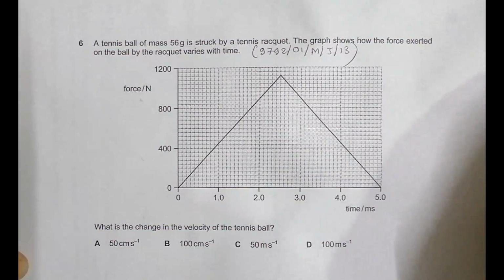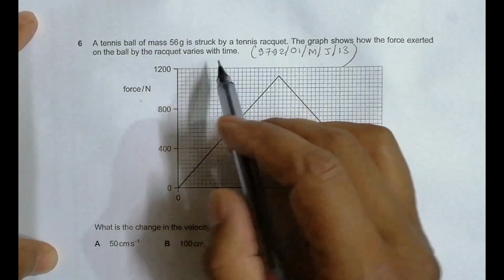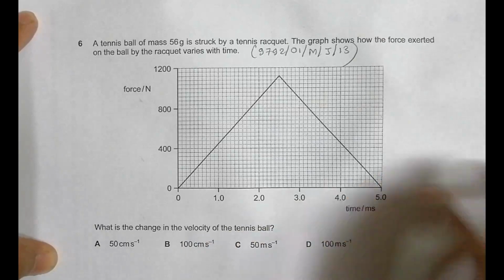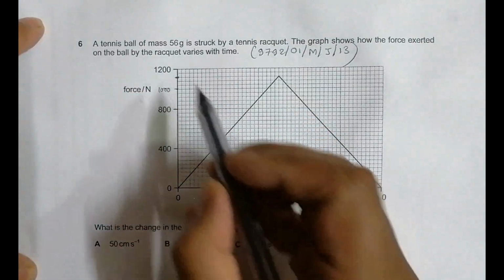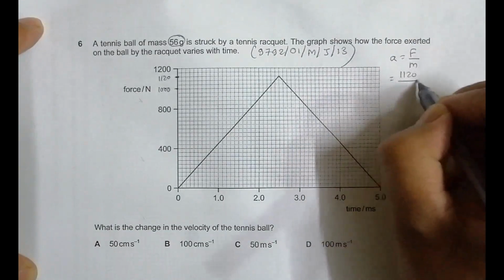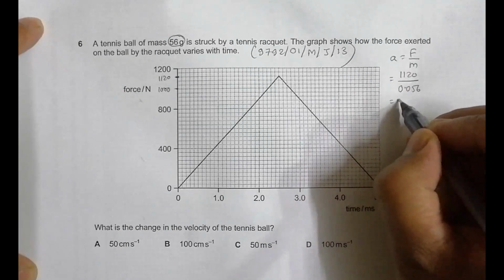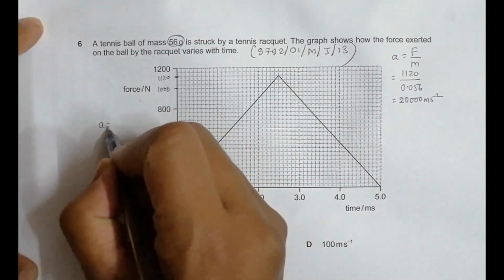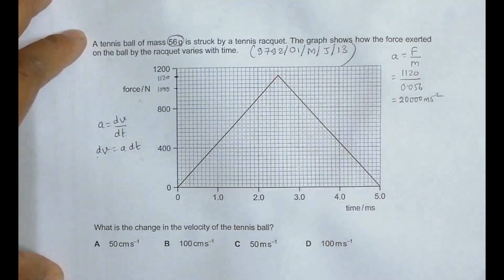2013 Cambridge Pre-U Certificate May June Physics Paper 01 Q. No. 6 (9792/01/M/J/13)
2013 Cambridge Pre-U Certificate May June Physics Paper 01 Q. No. 6 (9792/01/M/J/13)

Chapter - KINEMATICS and DYNAMICS